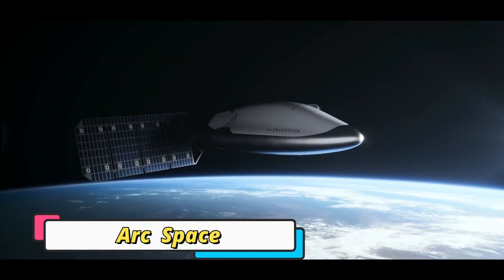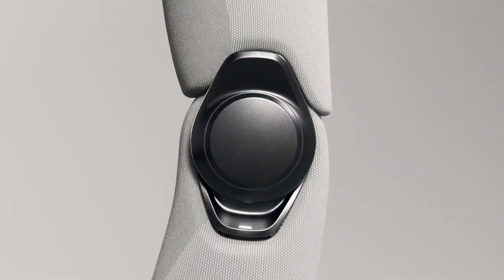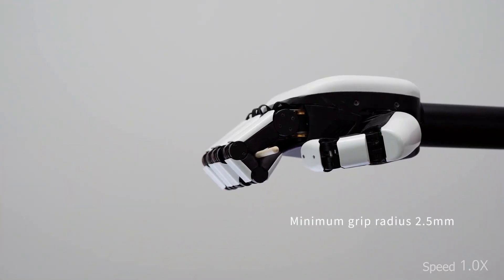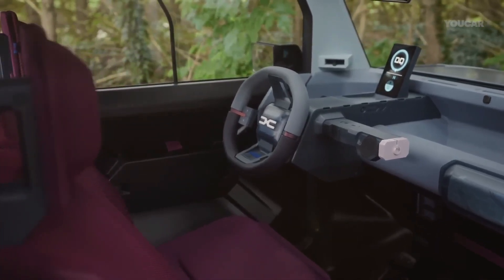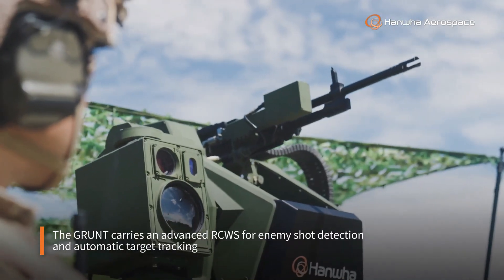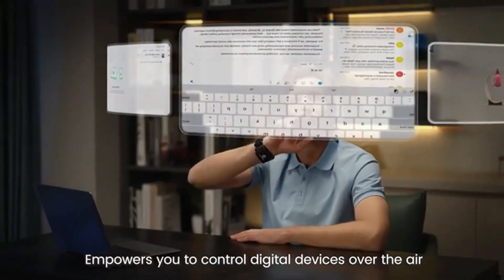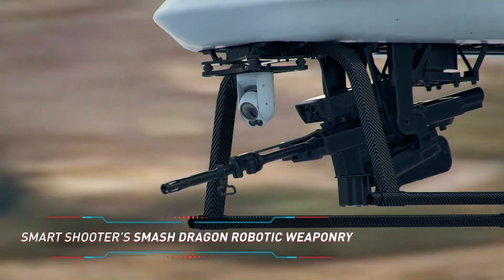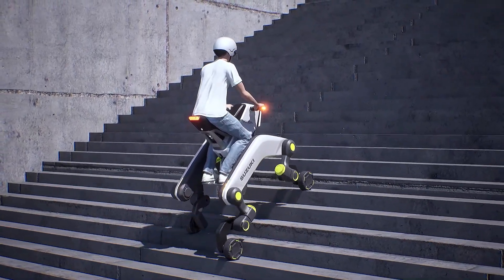Inventions Of The Future You've Never Seen Before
Get ready to explore the most mind-blowing innovations shaping our world’s tomorrow! From space-based delivery vehicles to next-gen humanoid robots, this video dives into incredible breakthroughs that are redefining technology, mobility, and human potential.

🚀 Featured Innovations:
1️⃣ Arc Space-Based Delivery Vehicle – Ultra-fast cargo deliveries directly from orbit to anywhere on Earth!
2️⃣ Figure 03 – The next evolution in humanoid robotics, capable of natural, human-like movement.
3️⃣ Apex Hand – An AI-driven prosthetic that restores natural dexterity and strength.
4️⃣ Dacia Hipster Concept – A futuristic, eco-friendly car for the modern urban lifestyle.
5️⃣ Cognify Facility – The smart manufacturing hub powered by AI and robotics.
6️⃣ UGV Grunt – An autonomous ground vehicle revolutionizing military logistics.
7️⃣ DoorDash Dot – A smart device making food delivery accessible for everyone.
8️⃣ CenWatch – AI-powered surveillance for real-time situational awareness.
9️⃣ Golden Eagle Light Strike – A fast, lightweight combat vehicle built for modern warfare.
🔟 Suzuki Moqba – A four-legged robotic vehicle designed to conquer any terrain!

⚙️ Why Watch?
These inventions are not just ideas — they’re real innovations shaping the next era of human progress. Whether you’re a tech enthusiast, inventor, or just curious about the future, this video will open your eyes to what’s coming next.

🛒[ helicopter remote control ]
🛒[ Electric Scooter ]
🛒[ Electric Bike ]
🛒[ Massage Chair ]
🛒[ Car Gadgets ]
🛒[ Home Security Gadgets ]
🛒[ Gym Equipment For Home ]
🛒[ Every Day Tool ]
🛒[ Home Gadgets 2025 ]
🛒[ Wearable Tech ]
🛒[ Tech Gadgets ]

futuristic inventions that will change the world
amazing future technologies you’ve never seen before
most advanced inventions shaping the future
unbelievable future technology innovations
next generation inventions of the future
mind-blowing futuristic tech you didn’t know existed
breakthrough technologies transforming human life
upcoming inventions that will change everything
future gadgets and machines beyond imagination
new technology inventions coming in the future
space-based delivery system explained
arc space delivery vehicle future technology
cargo delivery from orbit to earth innovation
how space-based logistics will change transportation
space-enabled transportation and logistics innovations
next generation humanoid robots in 2025
figure 03 humanoid robot real-world applications
ai-powered humanoid robot with natural walking
how robots will work alongside humans in the future
future of artificial intelligence and robotics integration
apex hand advanced prosthetic technology
future of human-machine integration and bionics
smart prosthetics that mimic natural human movement